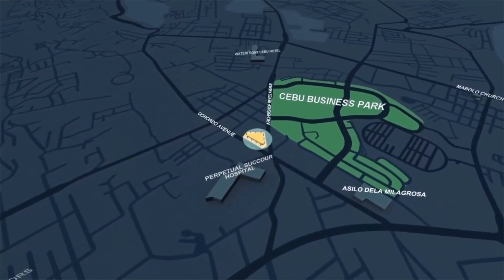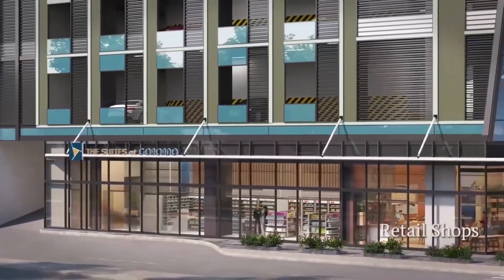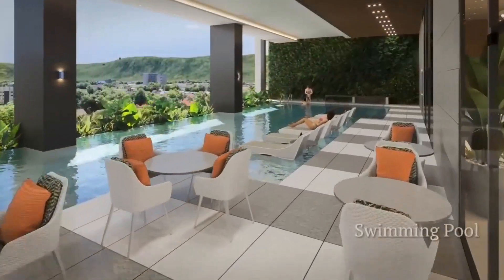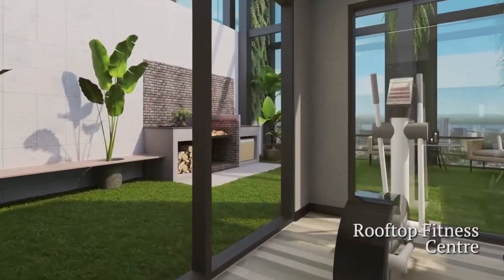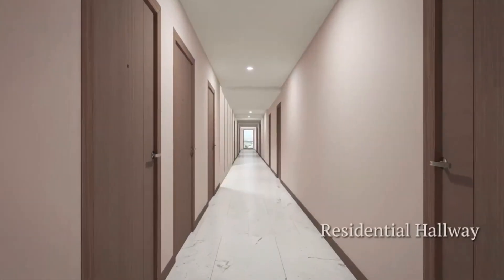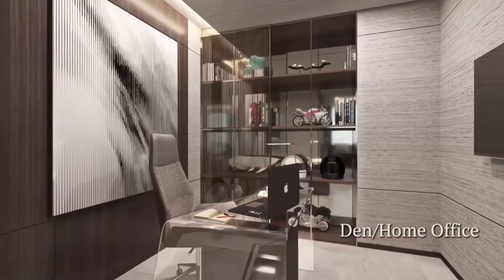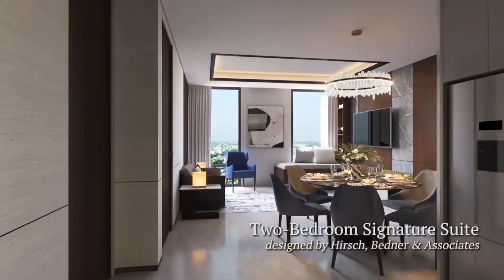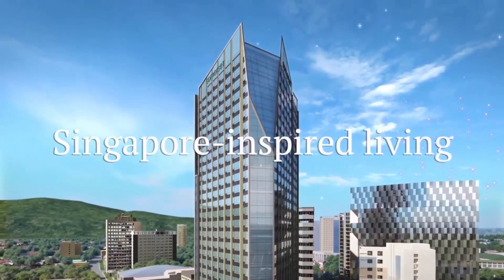Premium Living Awaits at The Suites at Gorordo | Cebu Stellar Homes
At the core of Cebu City, embrace a lifestyle reminiscent of Singapore, featuring opulent amenities and magnificent views. Your new chapter starts at THE SUITES at GORORDO!